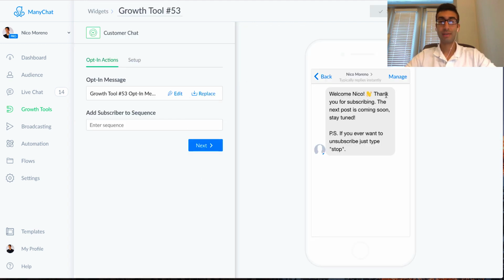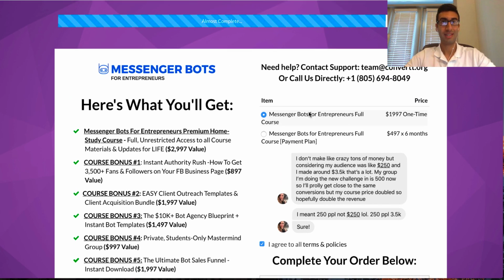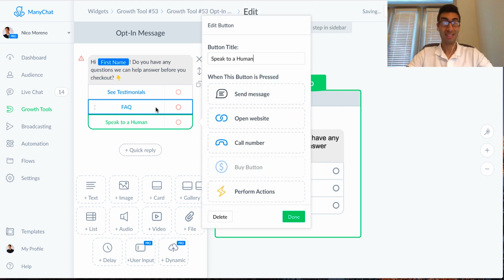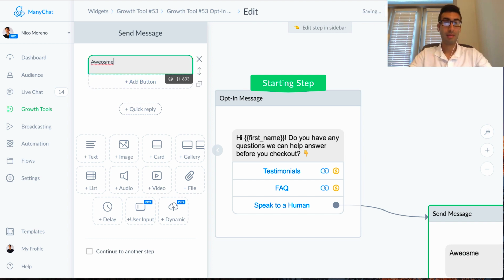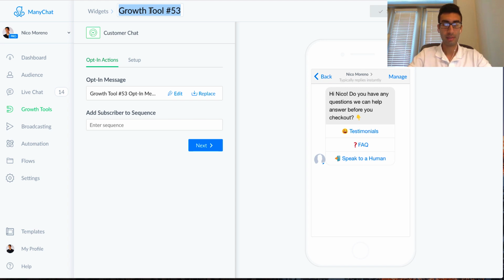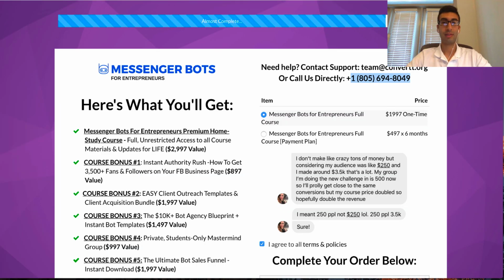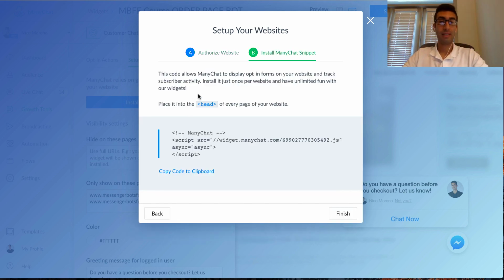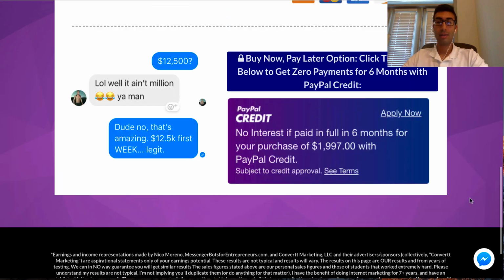FB Chatbot Tutorial | Make Your Own Facebook Bot ( STEP-BY-STEP SETUP)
✅My Programs & Different Ways to Work With Me

On this channel, I break down practical ways to use AI tools, automations, agents, and no-code systems to save time, get more customers, create better content, and build profitable AI businesses.

You’ll learn about:

AI automation for small businesses
AI agents and workflows
Starting an AI automation business
Making money with AI
AI-powered marketing and sales
No-code AI tools
Building AI services and offers
Real-world AI business ideas
ChatGPT, Claude, GoHighLevel, Make, n8n and more

The focus here is simple: less AI hype, more practical applications that can actually make or save money.